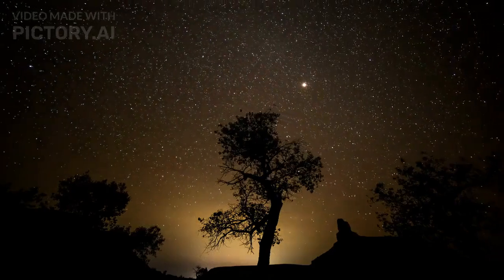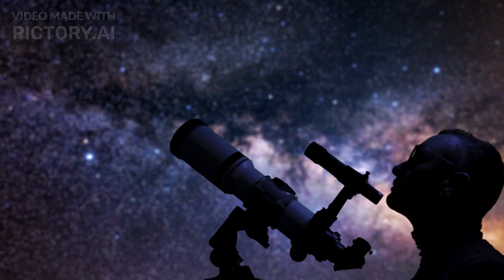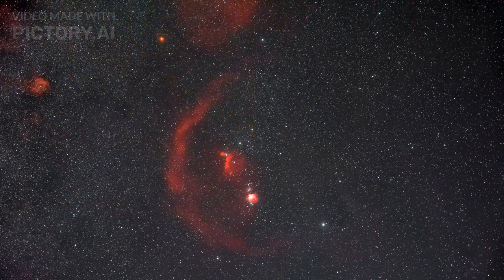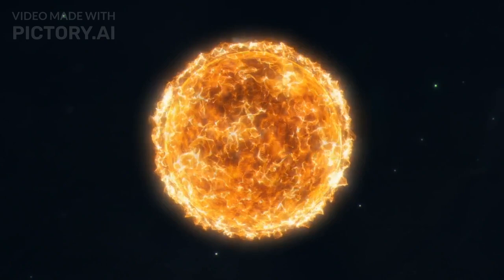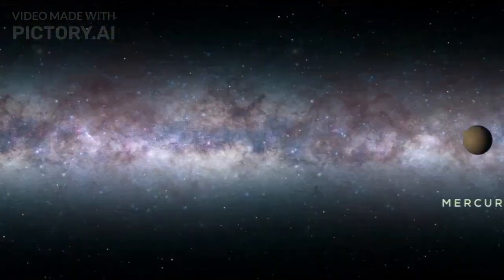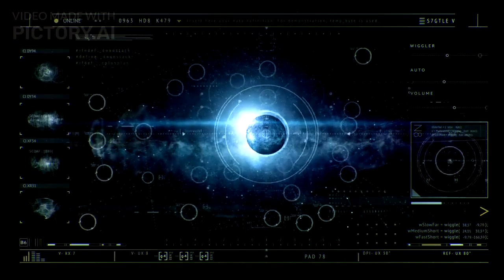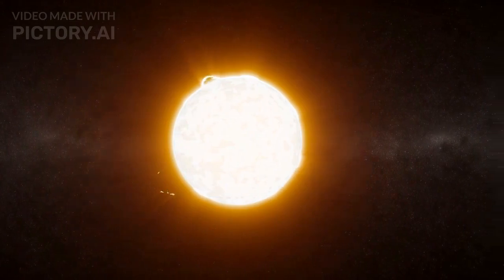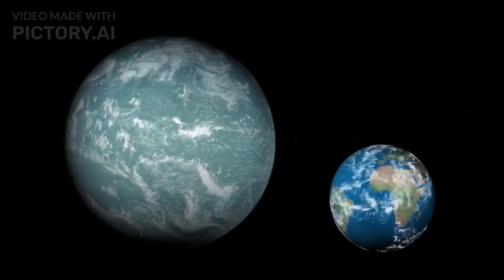James Webb Telescope FINALLY Found What NASA Was Looking for Behind Betelgeuse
Betelgeuse, a red giant star in Orion, is nearing supernova, potentially within decades. Its recent mass ejection and dimming have intrigued astronomers, offering insights into stellar processes and supernova mechanics. The explosion would create a spectacular sight and valuable scientific data.